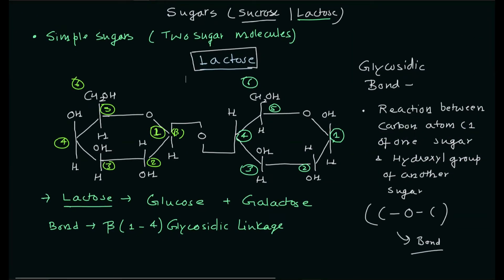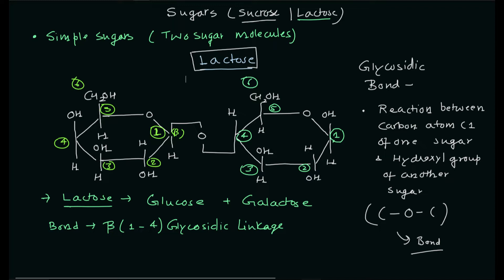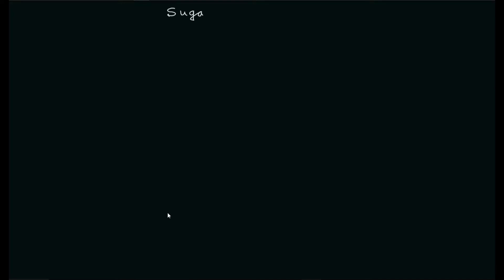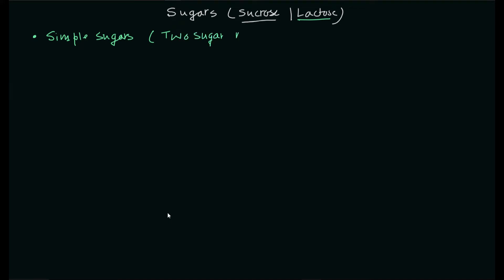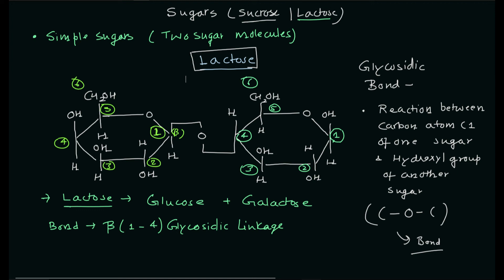Lactose | Glycosidic bond | Biochemistry | Basic Science Series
Carbohydrate,
Lactose,
Structure of Lactose,
Glucose,
Galactose,
Glycosidic linkage,
Components of Lactose,